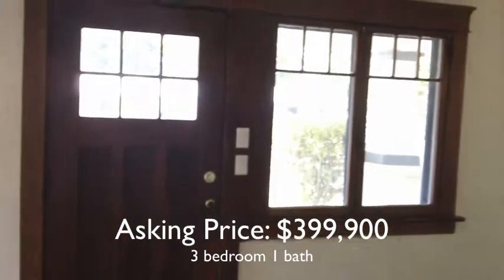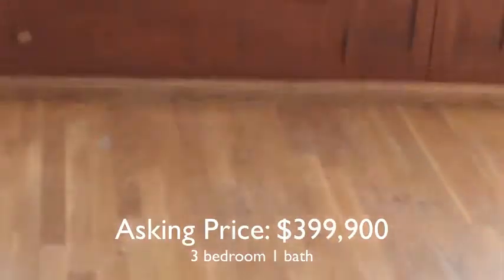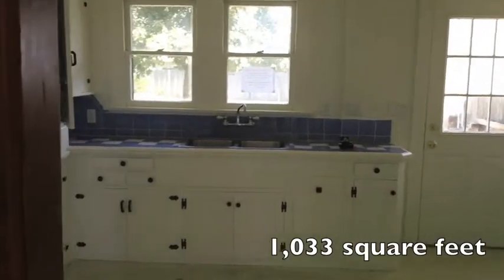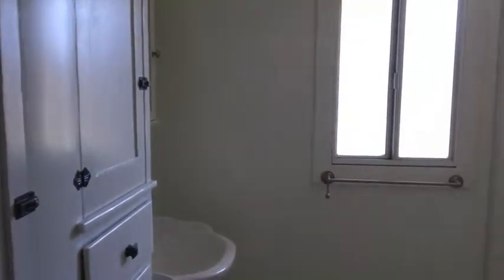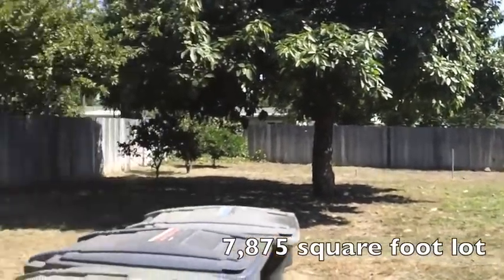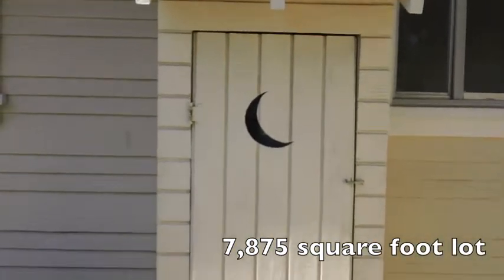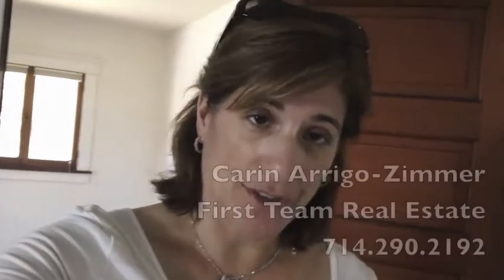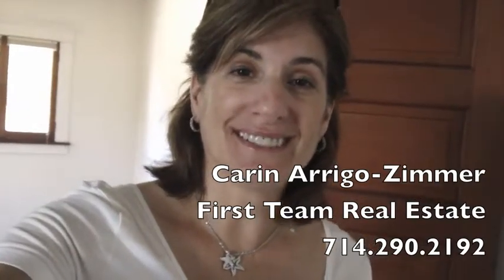Old Towne Orange - La Veta & Glassell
1929 Craftsman Bungalow in Old Towne Orange. One story. 3 bedroom, 1 bath.